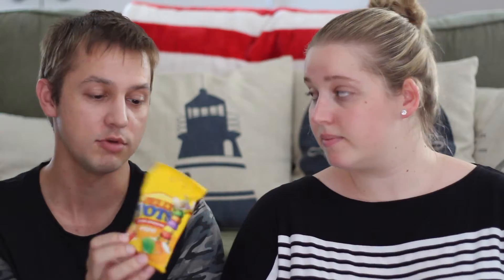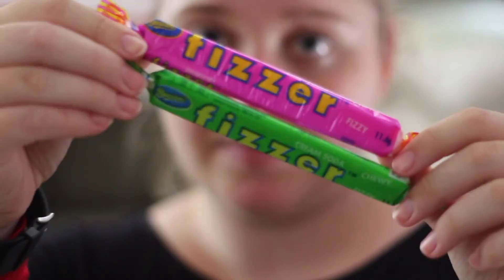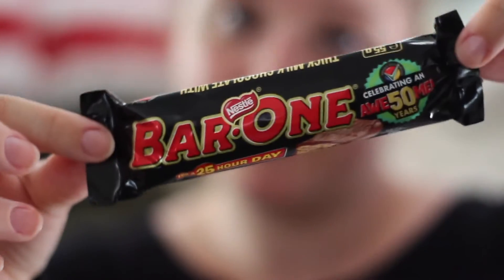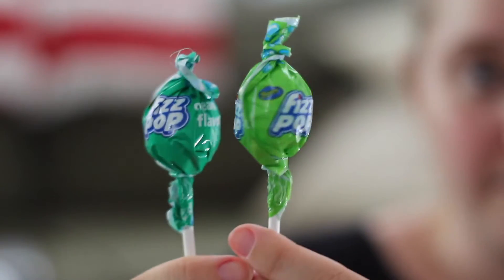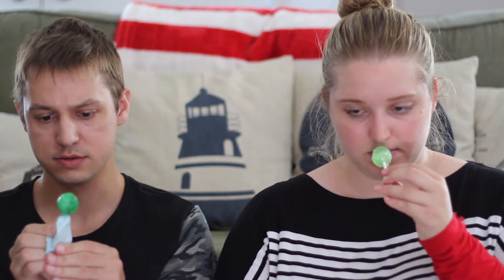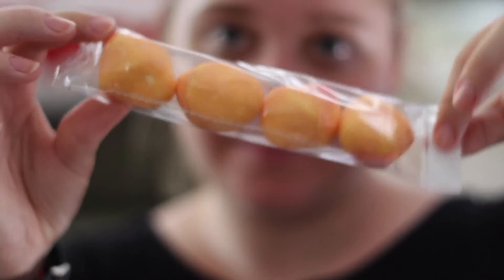South African Sweets Review (Part 1) || JessChillinAbout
Here's our first South African Review! We hope you enjoy it and look forward to the others to come!
As always thanks so much for checking out my channel and this video!

Jess :)